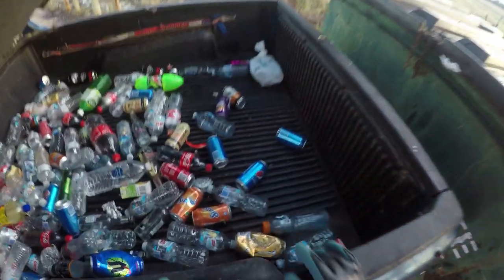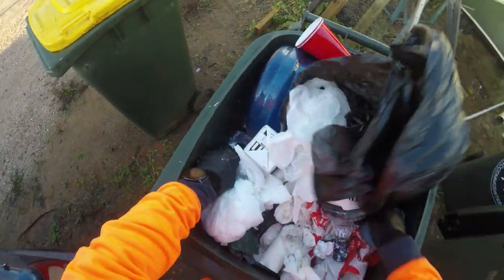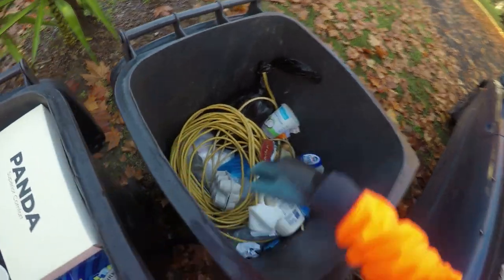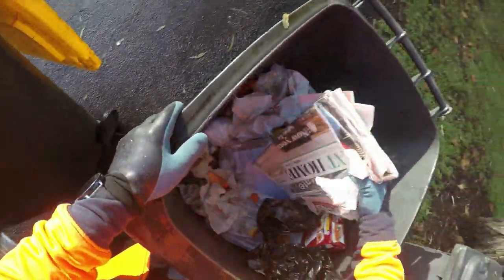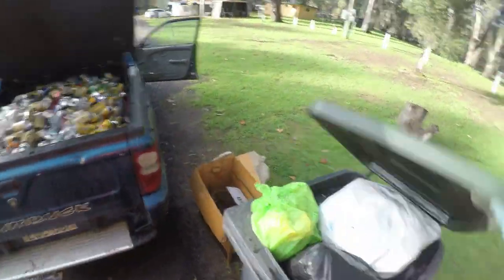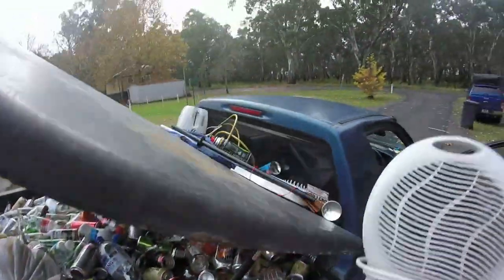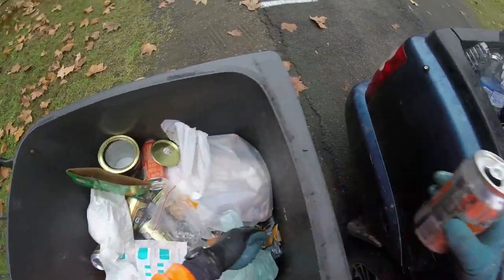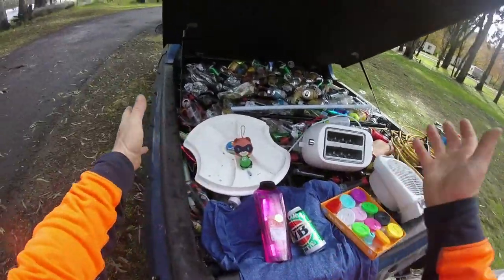WINTER IS UPON US A GREAT FOR DAY DUMPSTER DINING